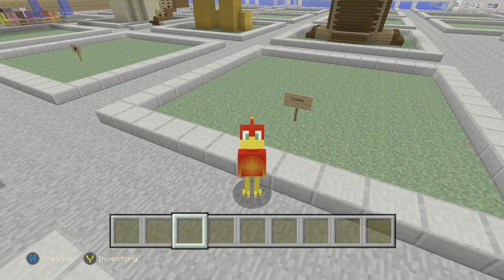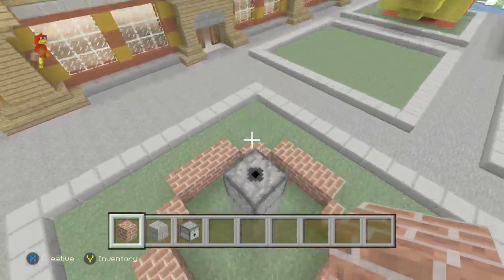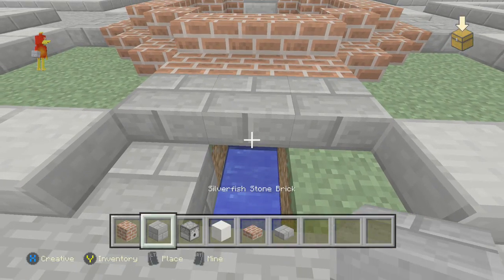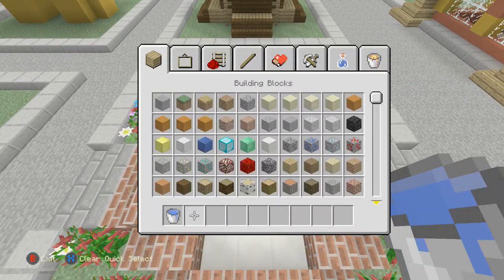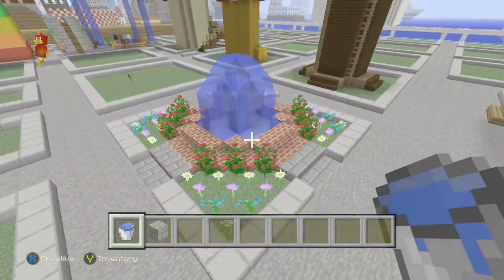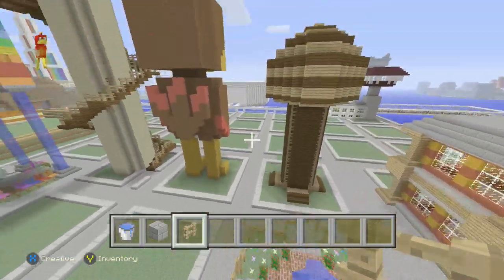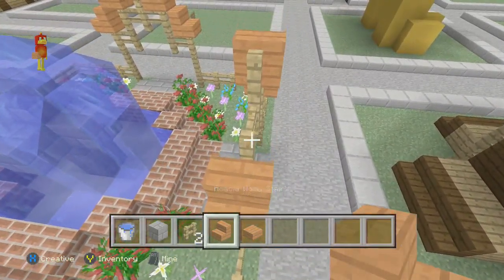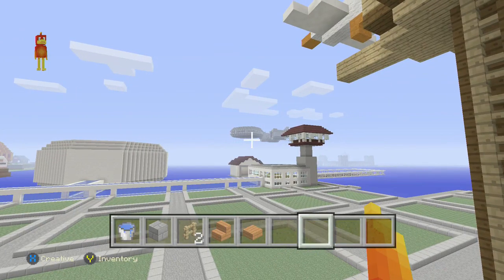Xbox Minecraft Creative ( fountain Garden build )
Today  in Minecraft

I built a lovely fountain garden the items i used.\/

Bricks and Brick slabs / stone brick and stone brick slab / Oak Fence / water bucket / Acacia wood stairs / Blue Orchid / Allium / Azure Bluet / Oxeye Daisy and Rose bush and those are the items i used and it look really good build.